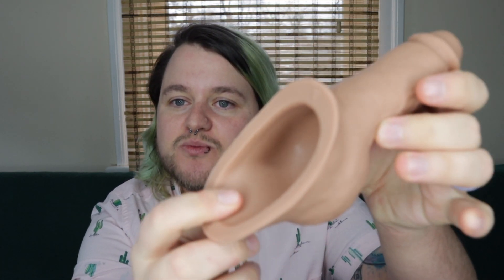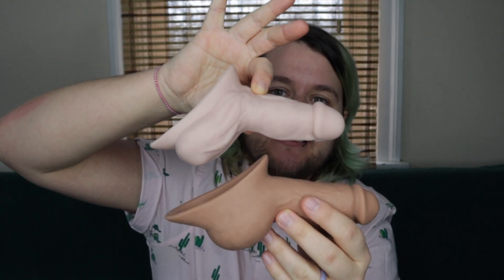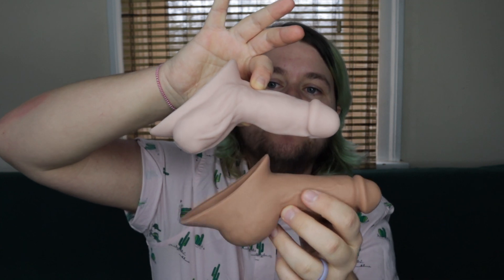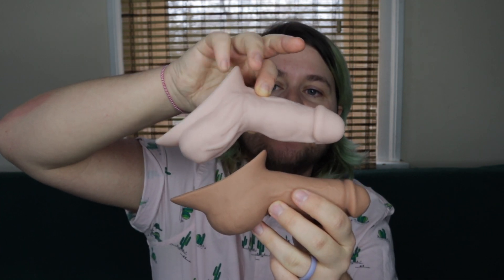FREELY STP FROM TRANSGUY SUPPLY REVIEW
Check out my Only Fans where I show HOW to use it and what it looks like in underwear! And check out Fansly for explicit stuff!